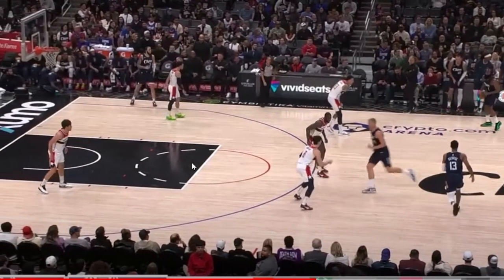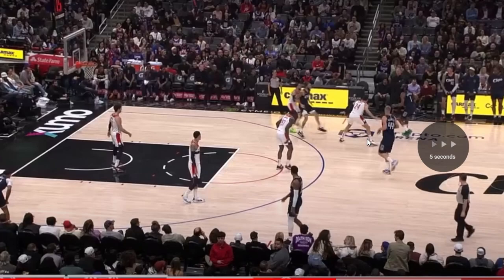James Harden & The LA Clippers Are SENDING A Message To The NBA…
James Harden & The Clippers Have The NBA Right Where They Want Them...